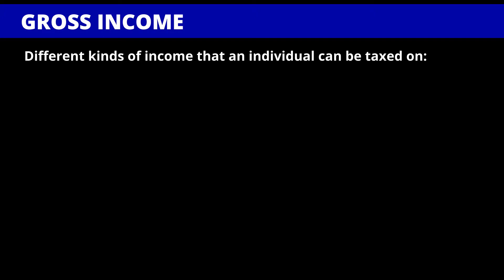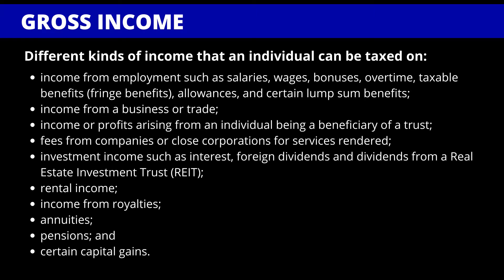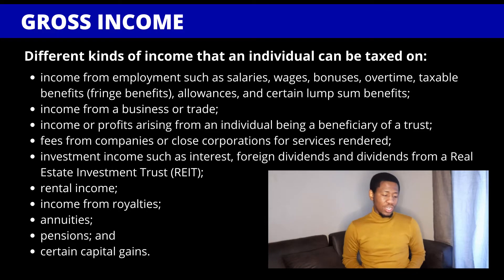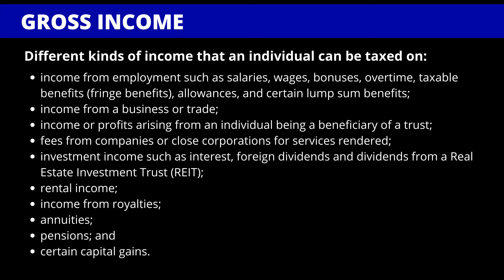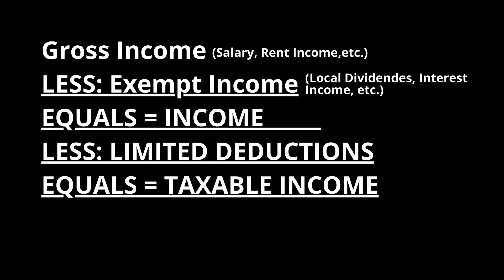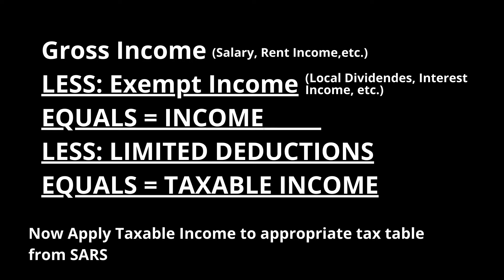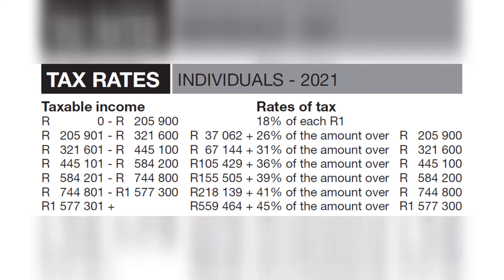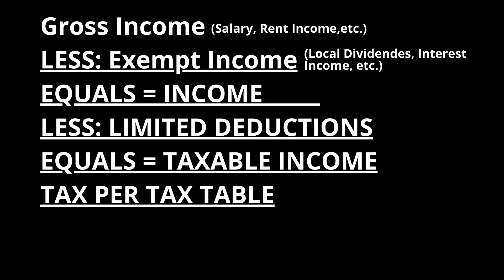How Tax Works For Individuals Final | Tax Season 2021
This video covers how tax works for individuals and what goes to determining whether you are owing(Payable) the South African Revenue Services or they owe you(Refund).

For Accounting, Tax and Payroll services
Accounting, Tax and Payroll Services: